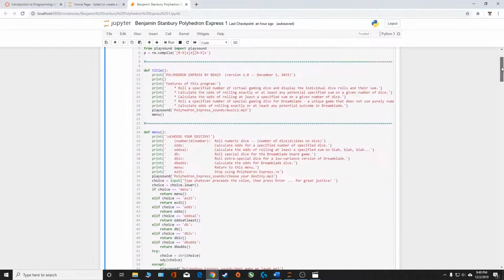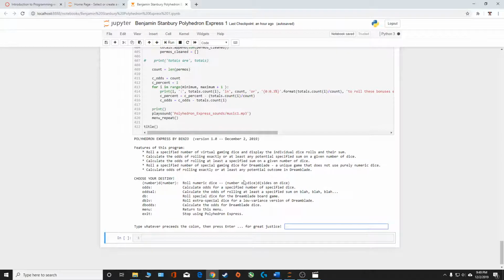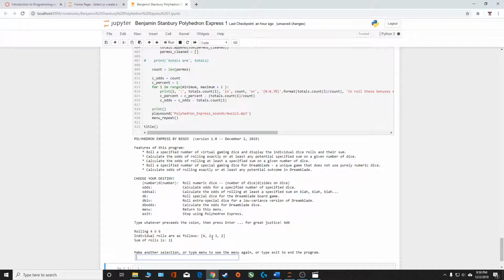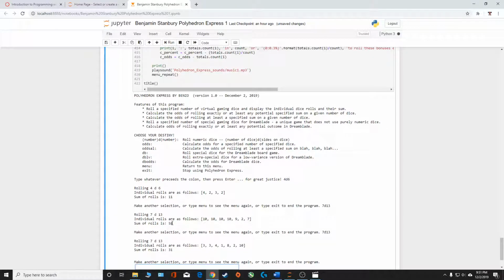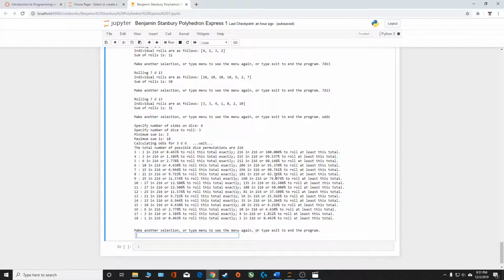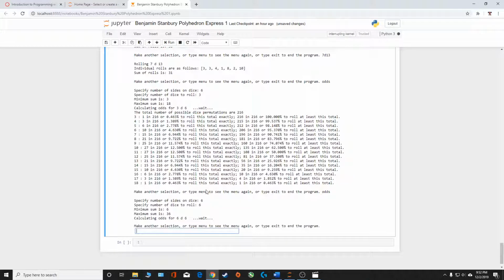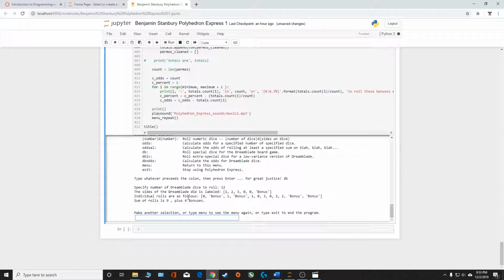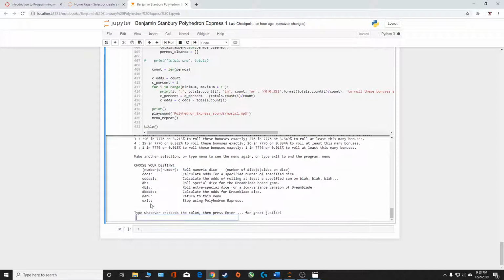Polyhedron Express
Final Project for Introduction to Programming in Python.